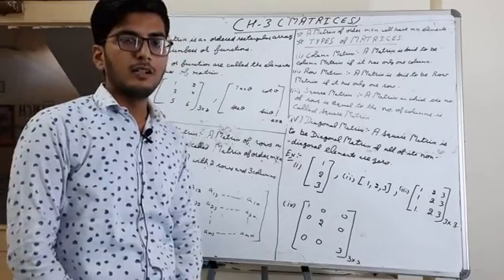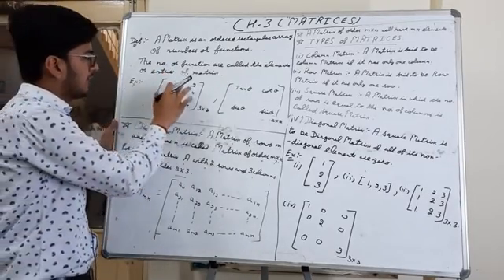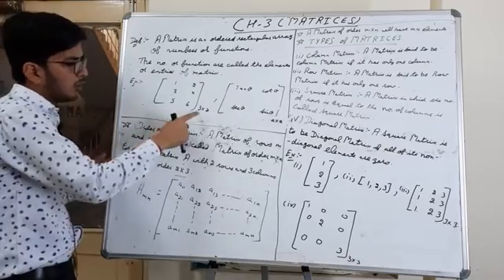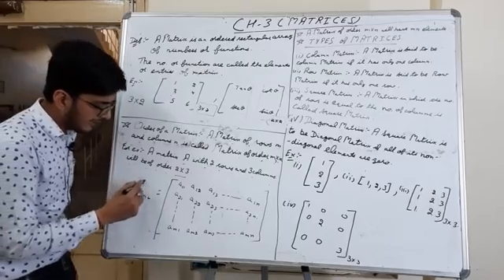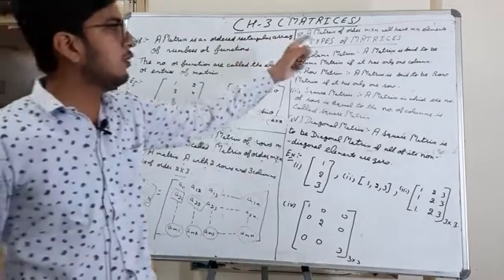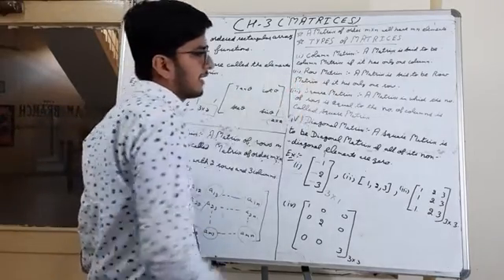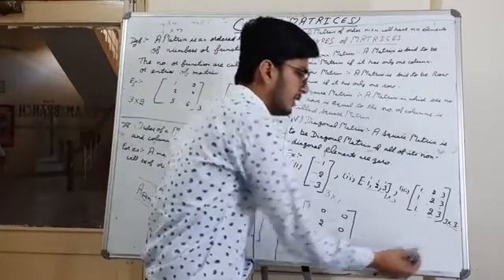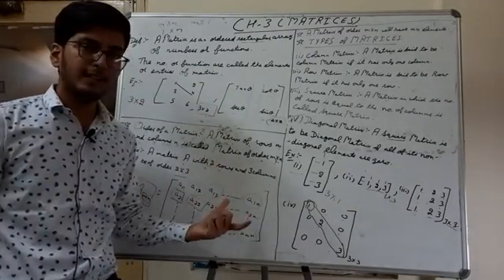Mr. Aman Kumar | Class:- XII | Subject- Maths | Topic- Introduction to Matrices